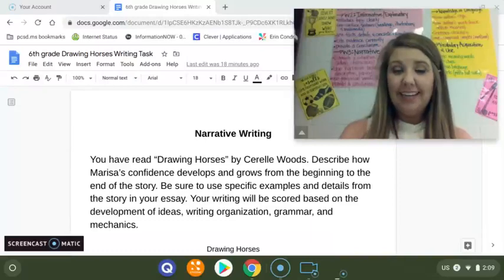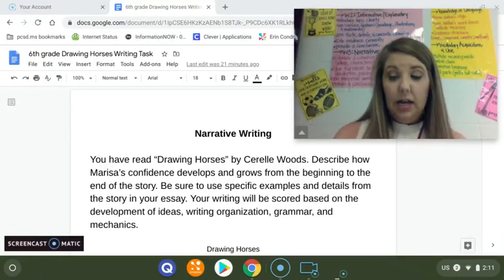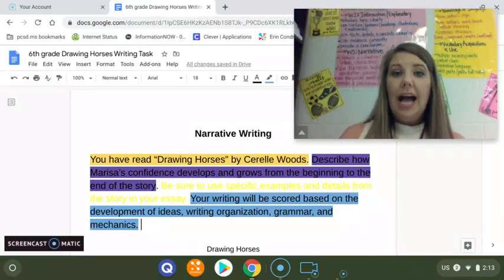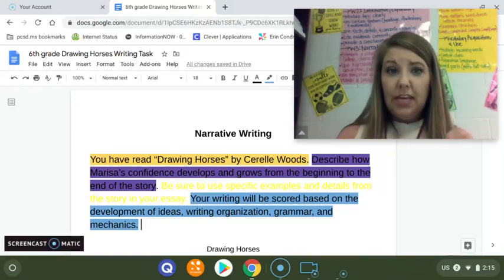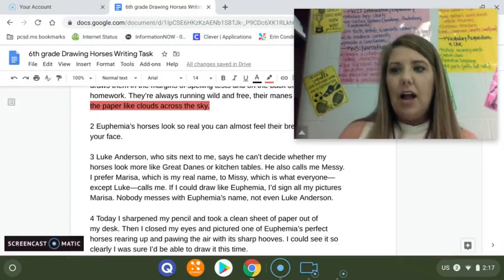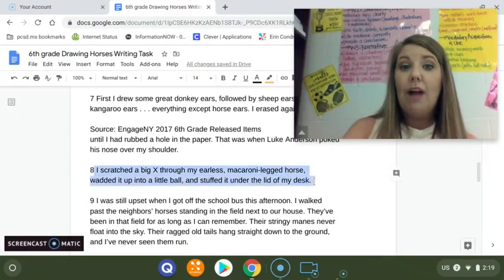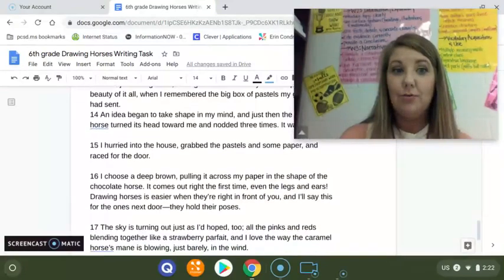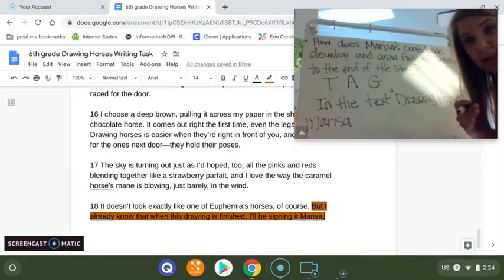6th Grade- W6.3- Narrative Writing.webm